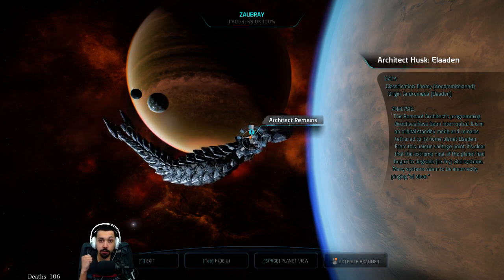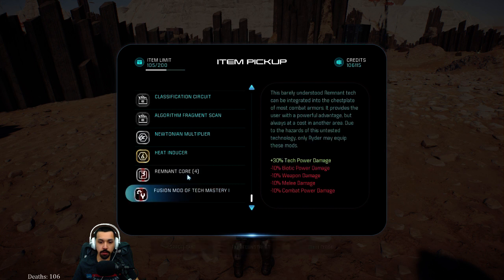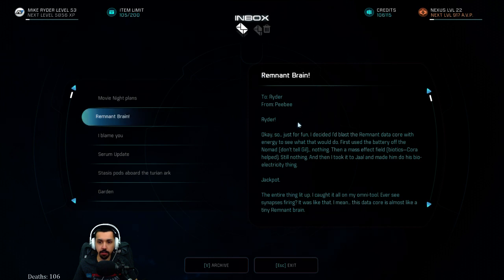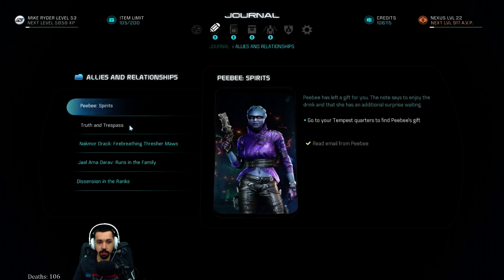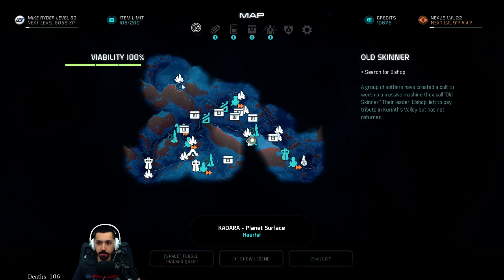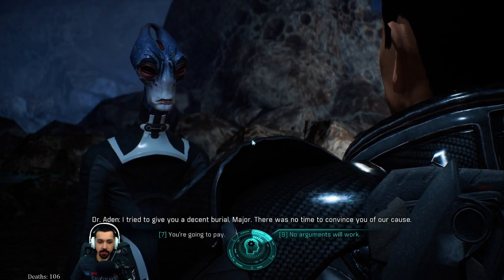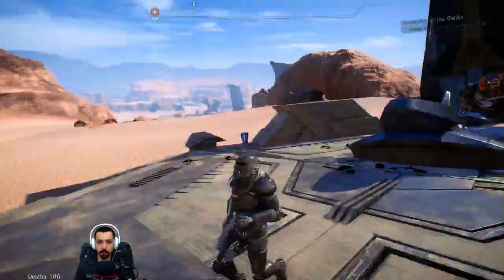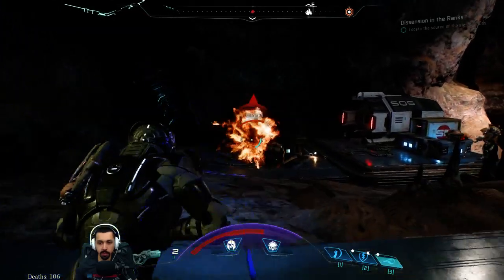Mass Effect: Andromeda - 230 - Kett Secret Intelligence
Grabbing our Architect loot we missed. Kadara to finish the Saelen mission. Eos for Dissension in the Ranks.